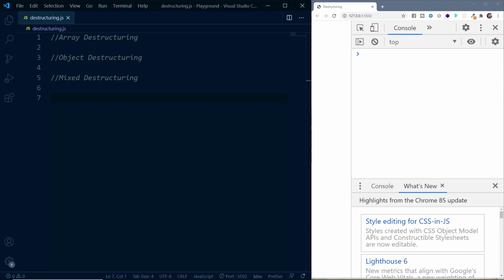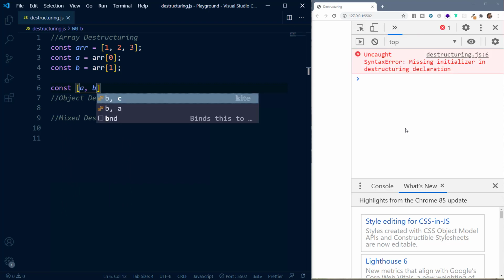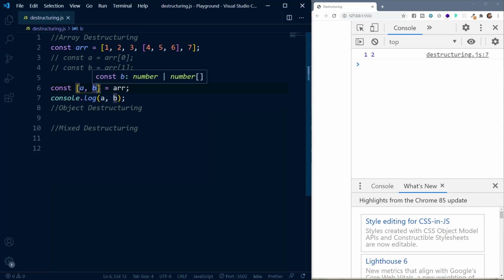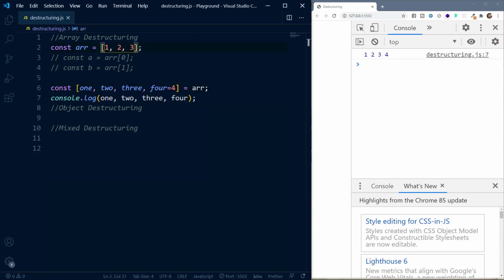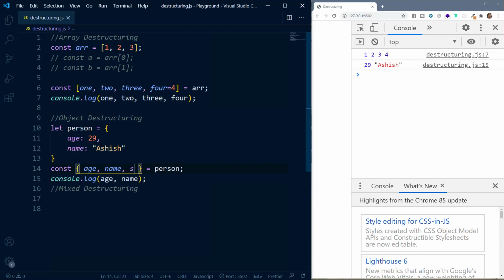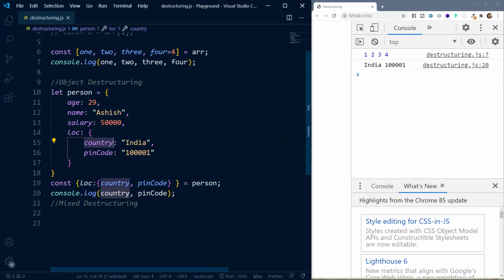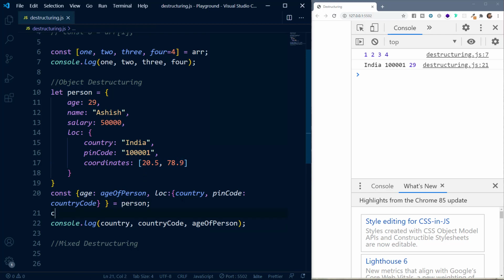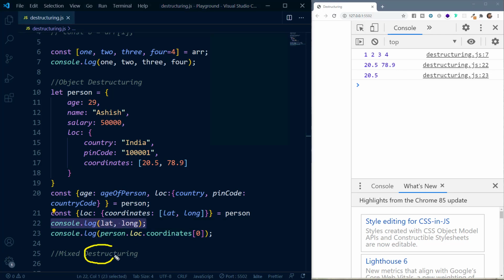What is Destructuring in JavaScript | Array and Object Destructuring | JavaScript ES6 Tutorial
In this video, we will learn about array and object destructuring in javascript.